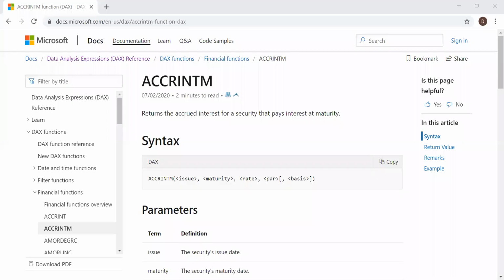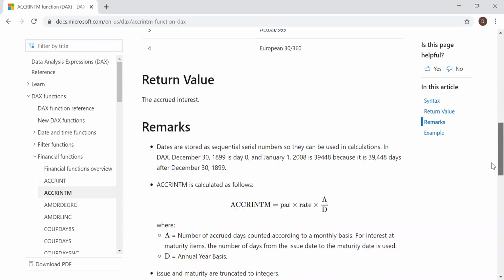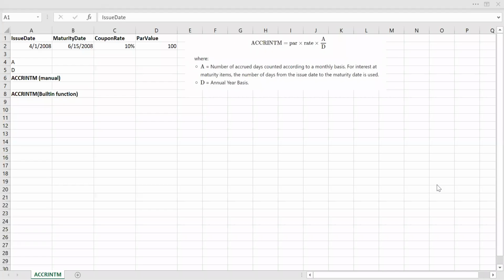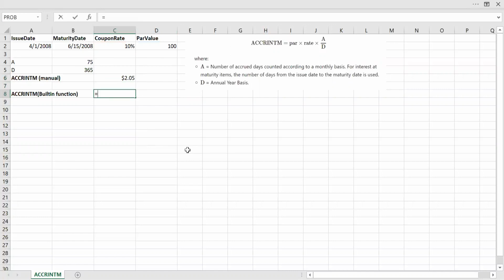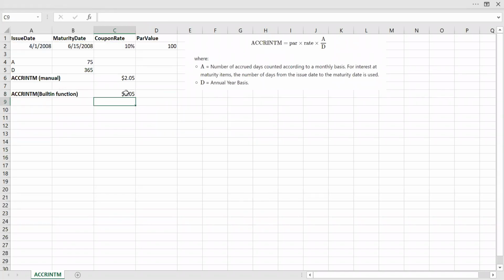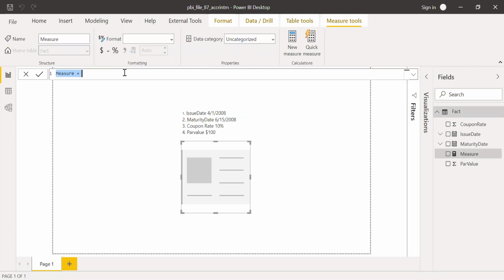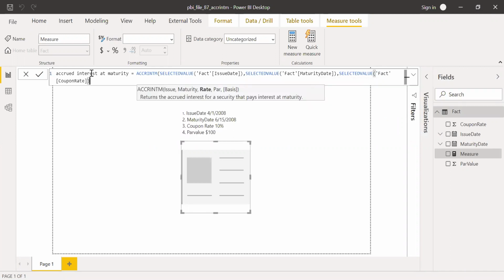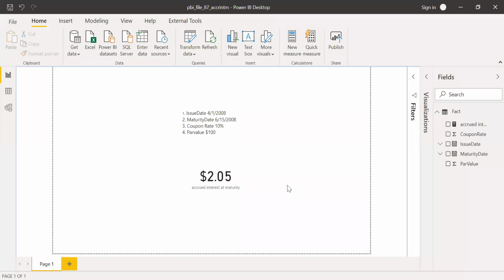Power BI ACCRINTM function| Interest accrued on a bond at maturity in PBI| Financial Function in PBI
This is a short video with an introduction to finance function called as ACCRINTM. This function is used to calculate the interest accrued on a security that pays interest on maturity.
Please check out the example worked on excel and also in power bi.